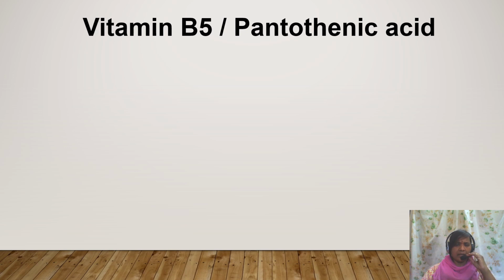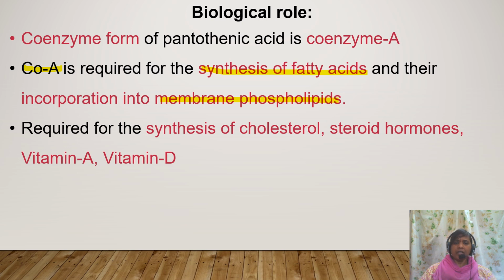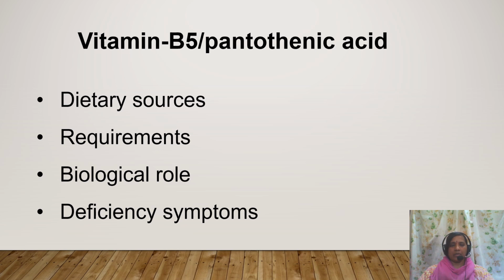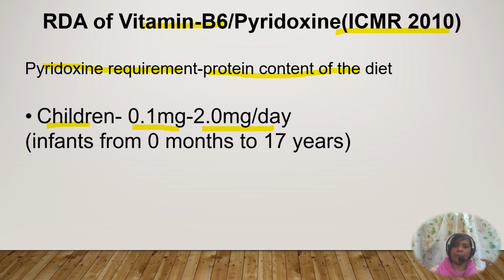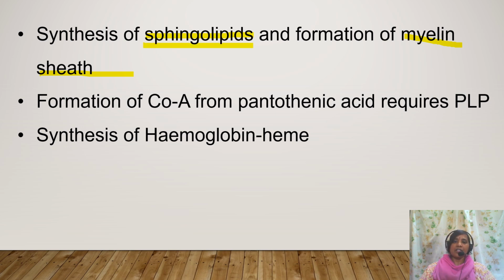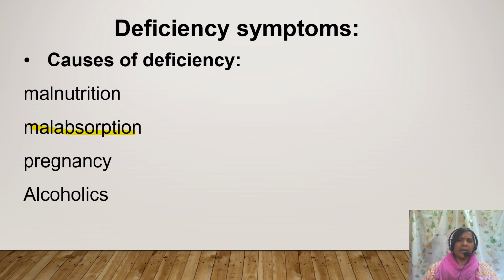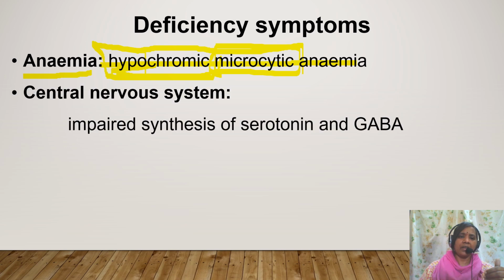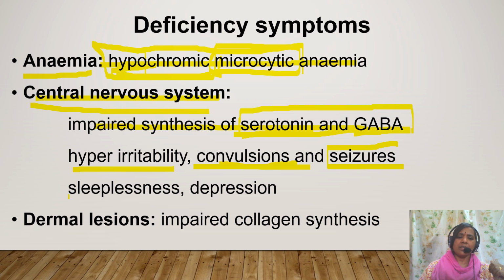Vitamin-B5 and Vitamin-B6